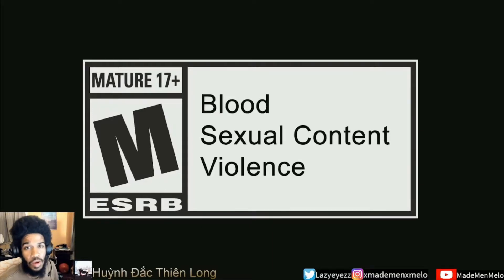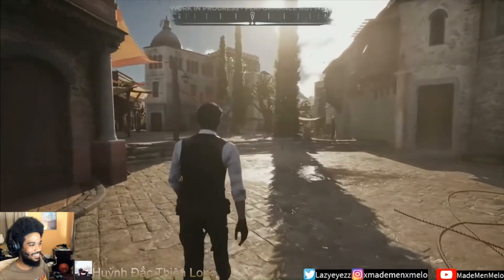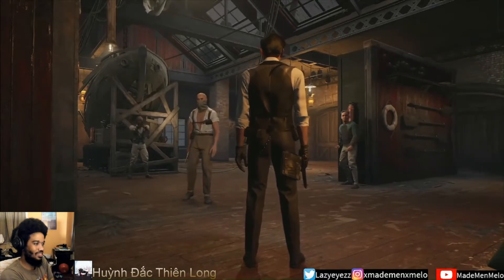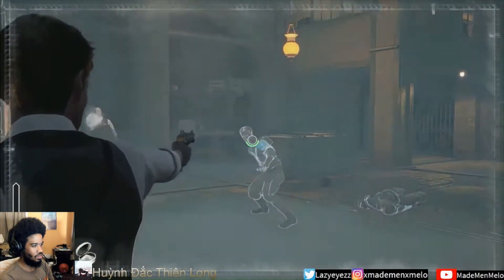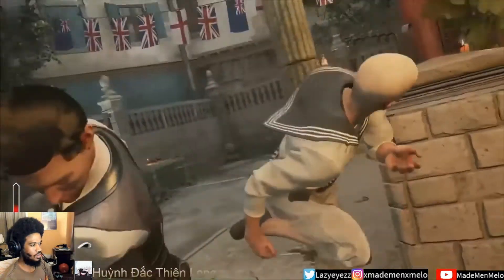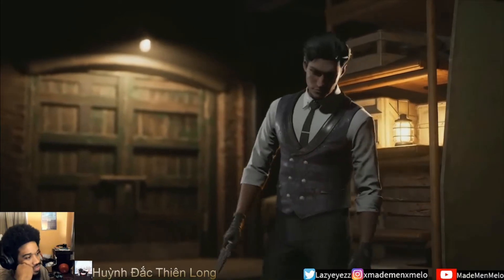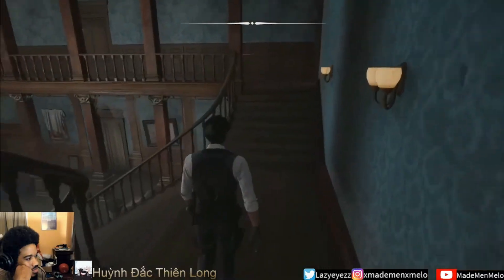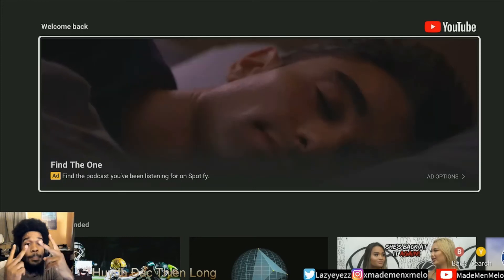Sherlock Holmes Chapter One: Official Combat Trailer (Reaction)